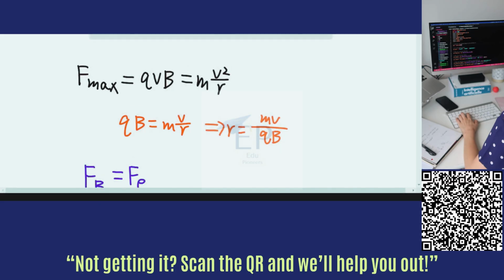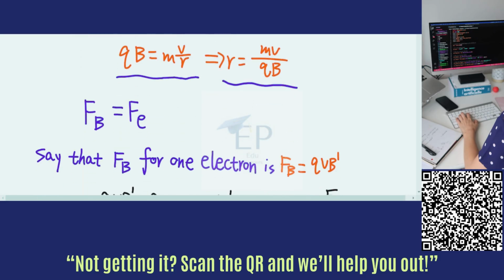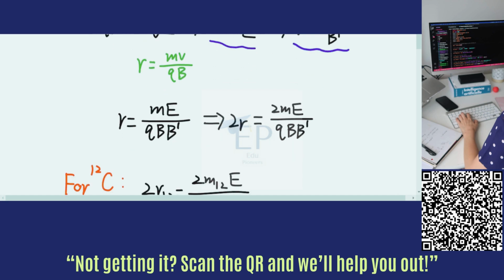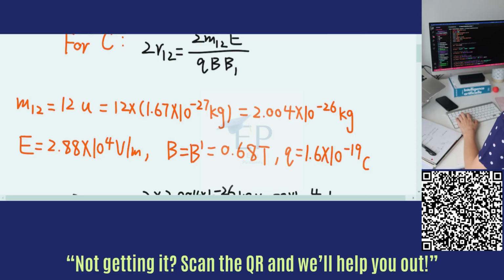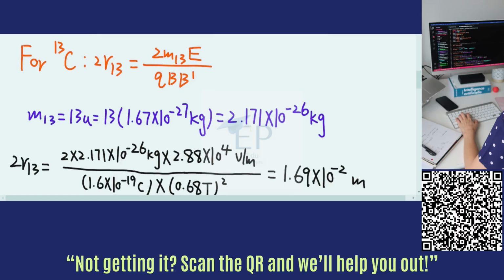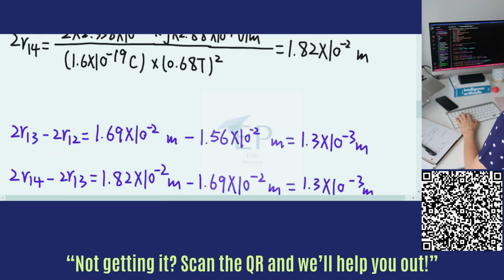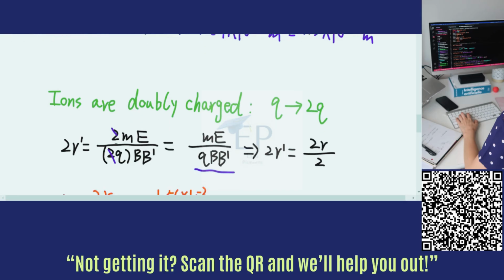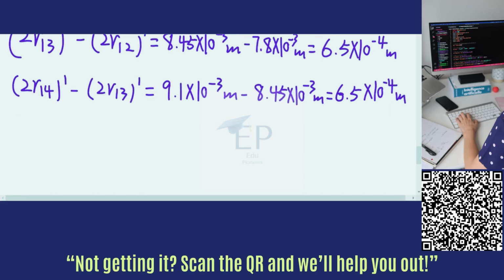Suppose the electric field between the electric plates in the mass spectrometer of Fig. 20-41 is 2.8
Suppose the electric field between the electric plates in the mass spectrometer of Fig. 20-41 is 2.88 10 V/m and the magnetic fields are 0.68 T. The source contains carbon isotopes of mass numbers 12, 13, and 14 from a long-dead piece of a tree. (To estimate masses of the atoms, multiply by 1.67 10$^{-27} kg.) How far apart are the lines formed by the singly charged ions of each type on the photographic film? What if the ions were doubly charged?